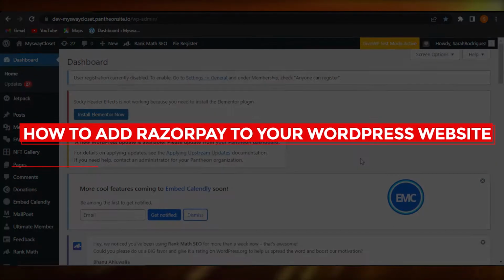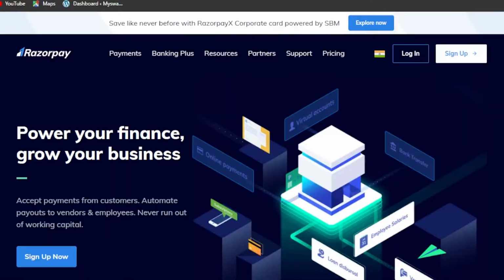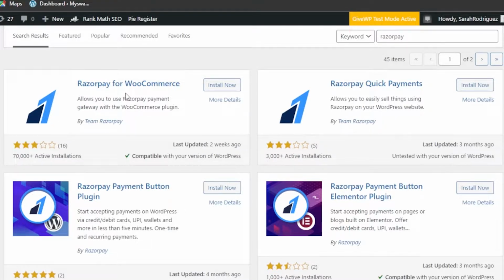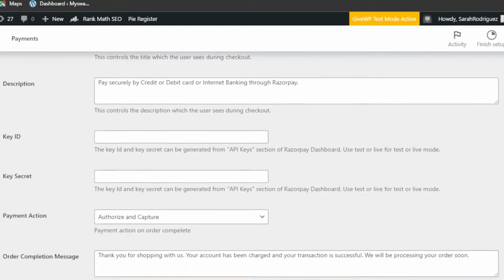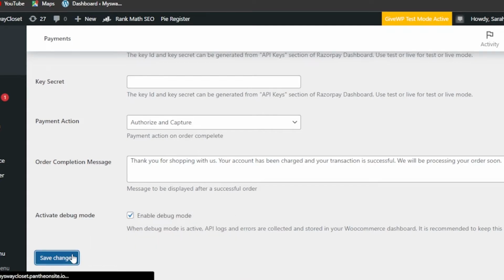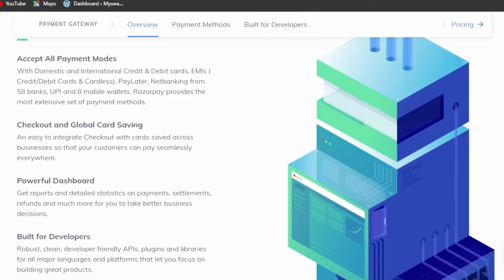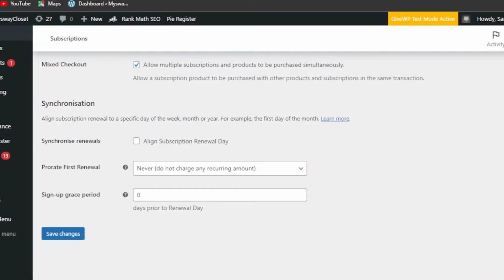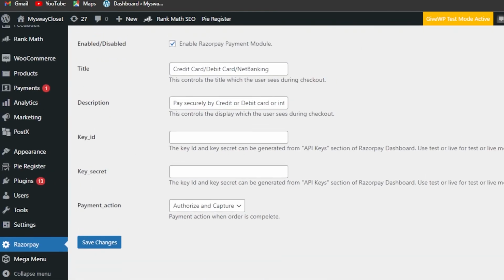How To Add RazorPay On Your WordPress Website - Easy 2024 Tutorial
In this video I show you How To Add RazorPay On Your WordPress Website. This is super easy and learn to do it in just a few minutes by following this helpful tutorial.